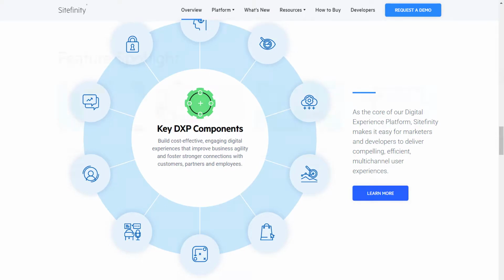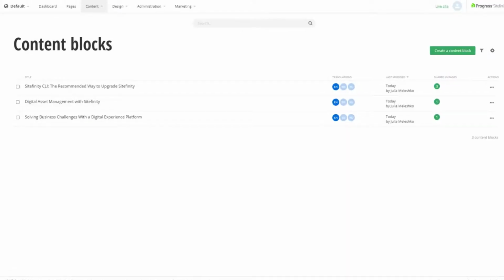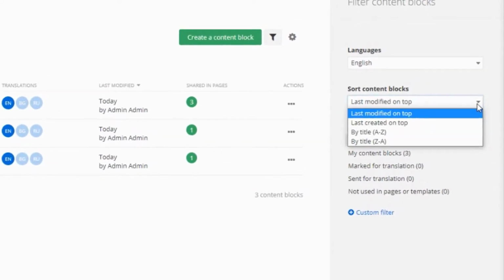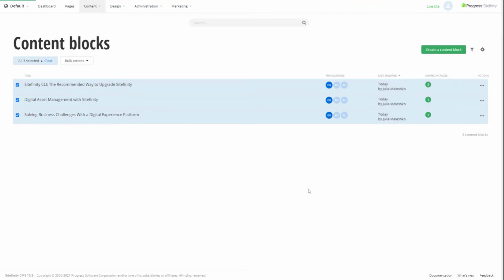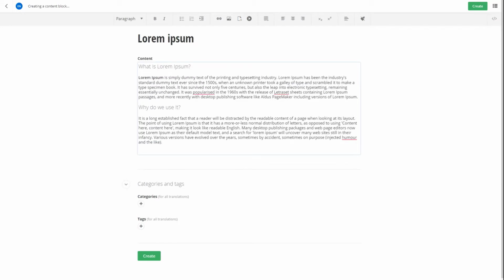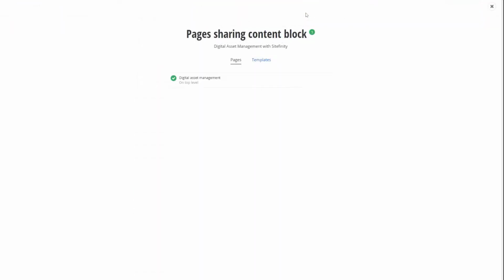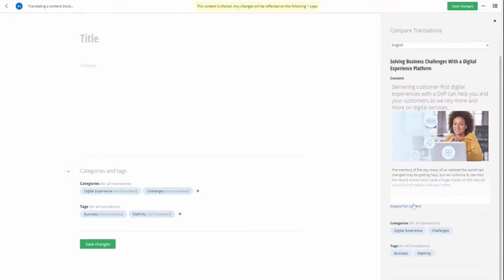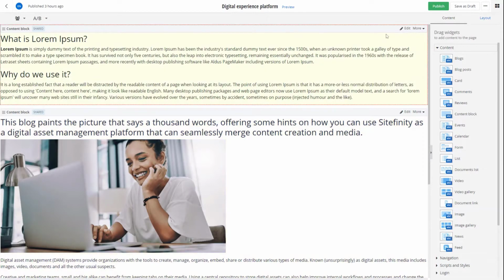Sitefinity New UI: Shared Content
In Sitefinity, a host of advanced features and capabilities have been designed and perfected to help content creators be highly productive and flexible, without over-relying on IT. The ability to centrally manage reusable content is a key part of that flexible toolset. Shared Content blocks don’t just save time and effort—they put you in control of the visitor journey and overall experience you deliver to customers.